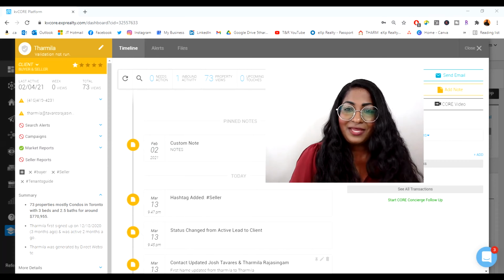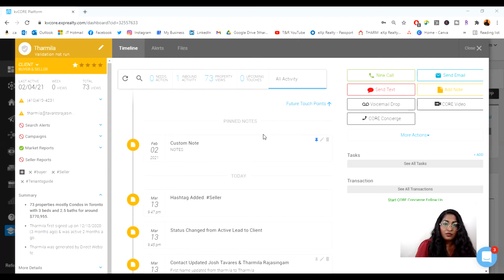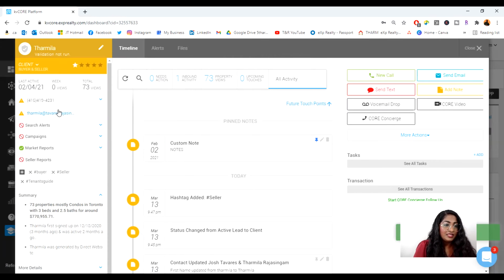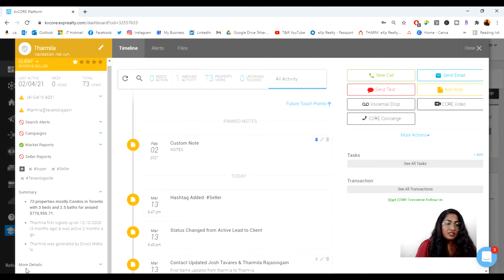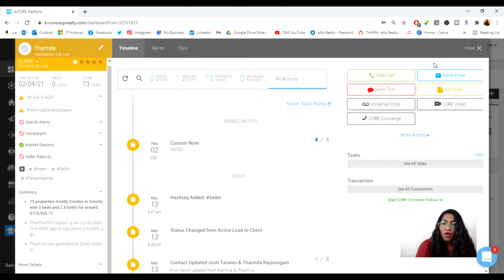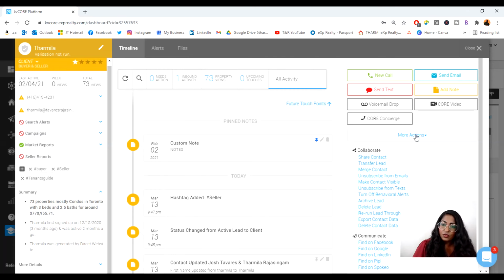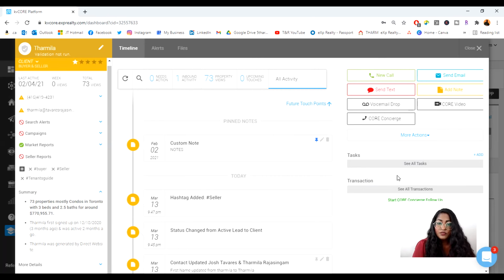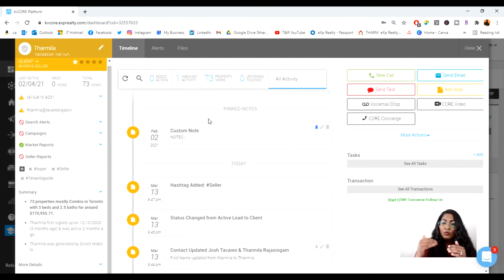How To Manage kvCORE Smart CRM | How To Nurture & Manage Real Estate Leads with kvCORE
Learn how to manage a smartcrm through kvCORE. Step by step tutorial on kvCORE lead and client nurturing, behind the scenes with Tharmila Rajasingam, REALTOR®! MarketingforRealtors LeadGeneration​

THARMILA RAJASINGAM | Real Estate Agent at eXp Realty • Marketing Strategist • Real Estate Investor

✔ FREE access to SOCIAL MEDIA daily content calendar
✔ FREE access to PRIVATE mastermind call weekly